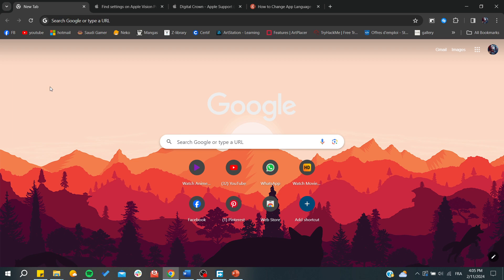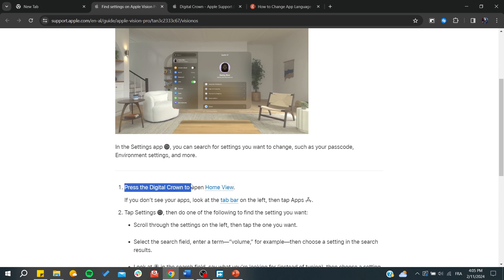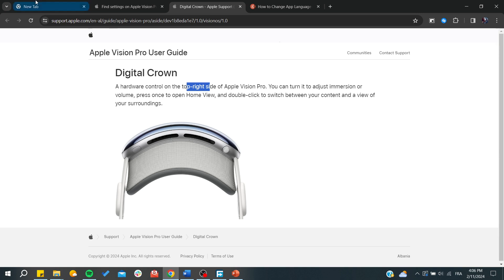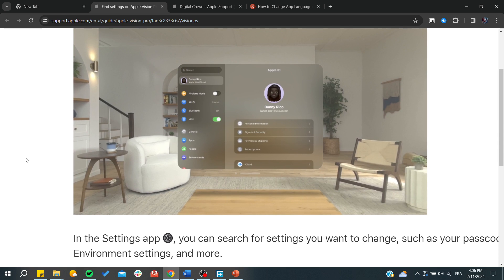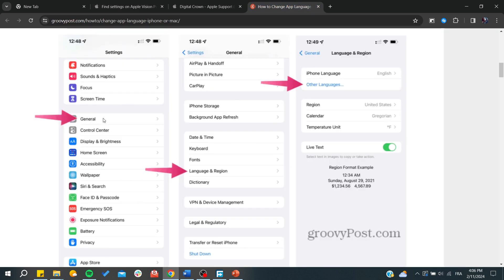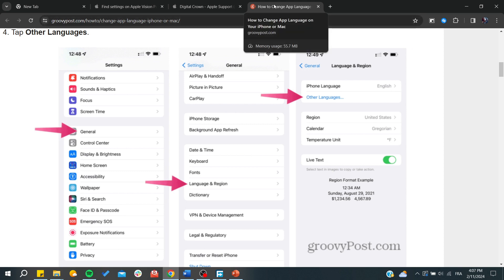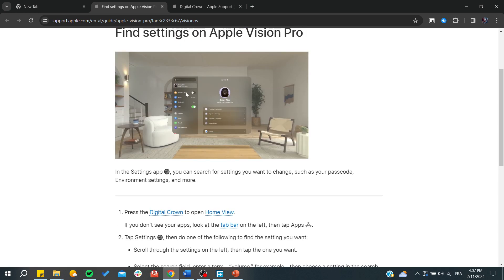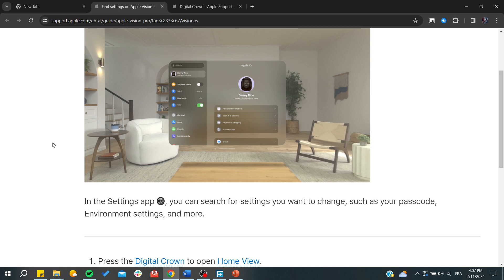How to Change Language in Apple Vision Pro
Changing the language in your Apple Vision Pro tailors the device to your linguistic preferences, enhancing usability and accessibility. This tutorial will walk you through the process of adjusting the language settings, ensuring a more personalized augmented reality experience.

What you'll learn:
- Accessing the language settings on the Apple Vision Pro, including any specific gestures or commands needed to navigate the menus.
- A step-by-step guide to selecting and applying your preferred language, covering a wide range of languages supported by the device.
- Tips for adjusting additional language-based features, such as voice recognition settings and keyboard layouts, to complement your language choice.
- Troubleshooting common issues related to language changes, ensuring a smooth transition and optimal device functionality.

Customize your AR experience by setting your preferred language on the Apple Vision Pro. Encountered any challenges when changing languages, or have tips to share?